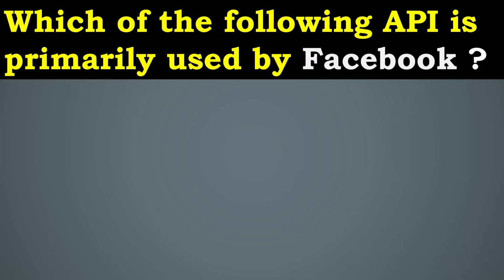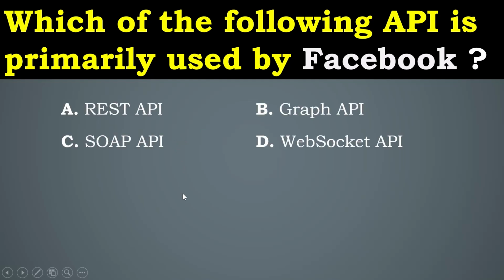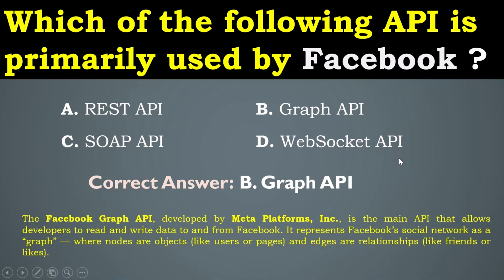Which API is Primarily Used by Facebook? | Facebook Graph API Explained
In this video, we explain which API is primarily used by Facebook and how it helps developers connect apps and services to the Facebook platform.

You’ll learn about the Facebook Graph API, which is the main API that allows developers to access data from Facebook — including users, posts, pages, photos, and more.

🔹 What is Facebook Graph API?
🔹 How does it work?
🔹 Why Facebook uses the Graph API
🔹 Overview of other related Facebook APIs (Marketing API, Instagram Graph API, Messenger API)

This video is perfect for:
✅ Students learning about APIs and Web Development
✅ Developers exploring Facebook Developer tools
✅ Anyone preparing for IT or Computer Networking exams